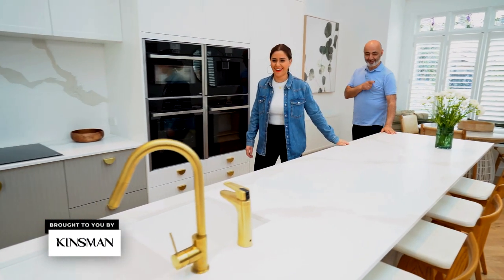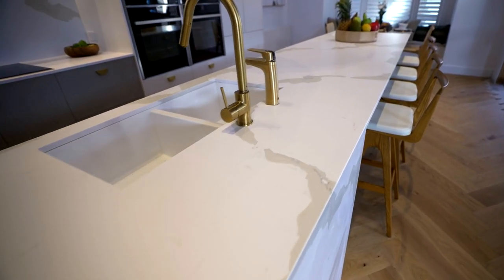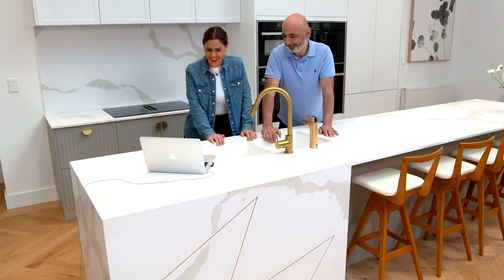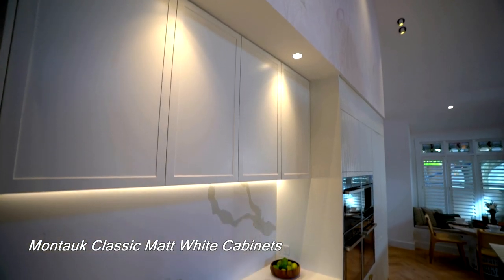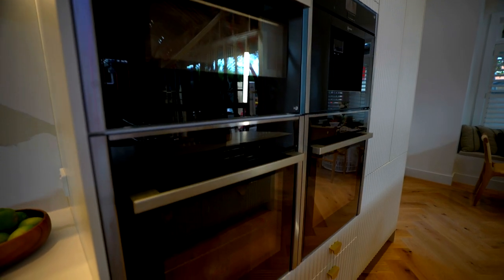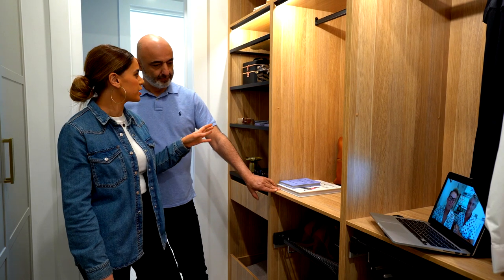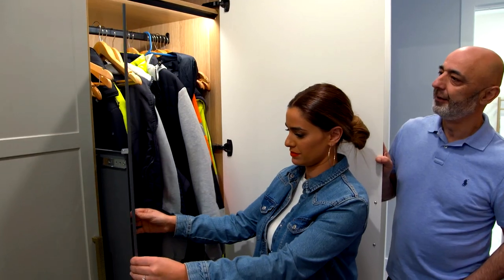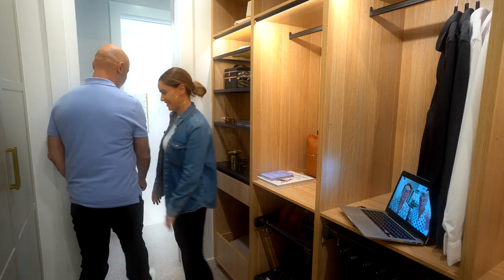Mitch & Mark's Kinsman Kitchen & Wardrobe from The Block 2021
Join The Block 2020 contestants Harry & Tash on a tour of Mitch & Mark's Kinsman Kitchen and Master Bedroom Wardrobe from The Block 2021.

For more details on all the products featured in these spaces and other Block kitchens or wardrobes, download our catalogue